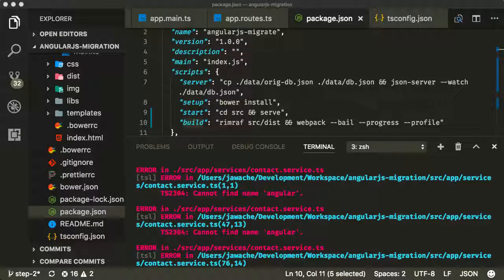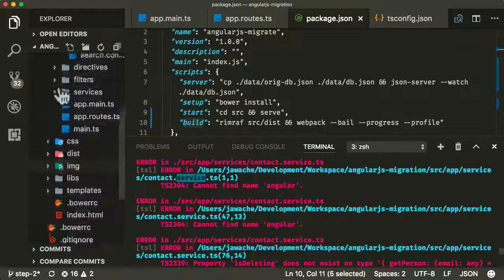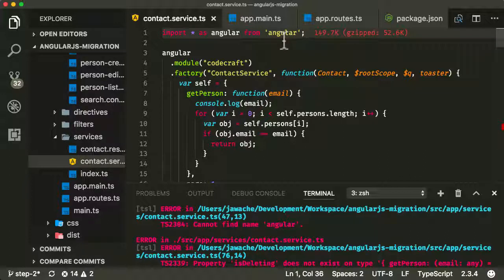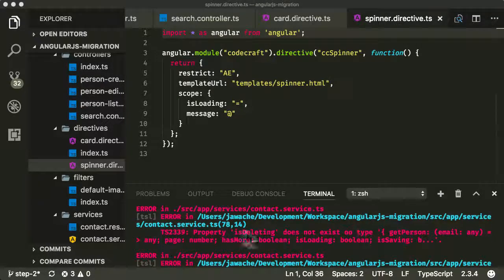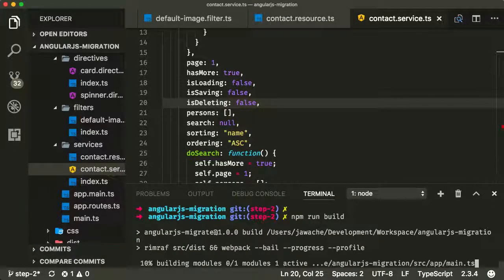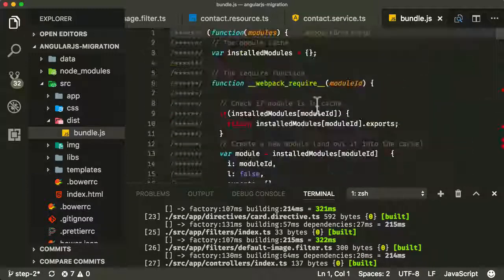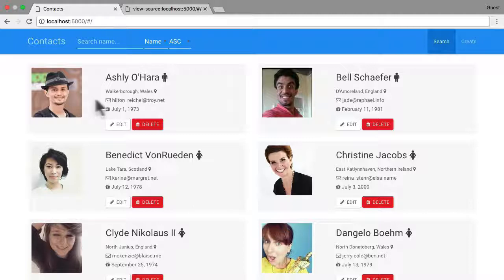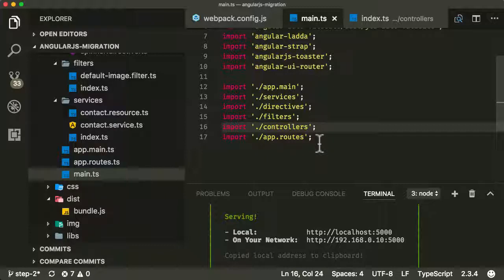EP 4.4 - AngularJS Migration / Step 2 - TypeScript & WebPack / Fixing Errors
We will take a look at how we can resolve some of the issues that arise when building our application for the first time using Webpack.